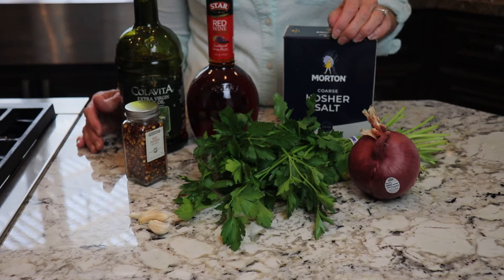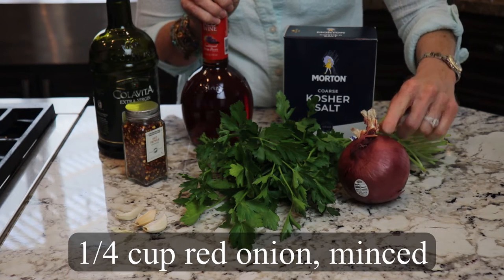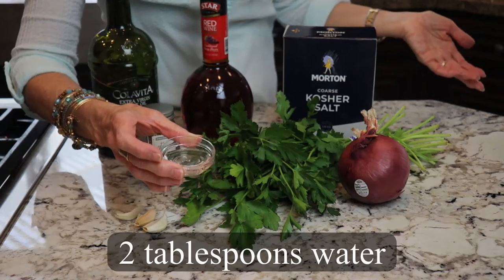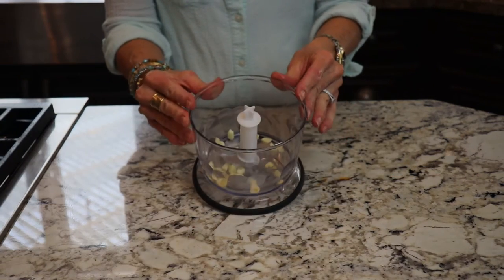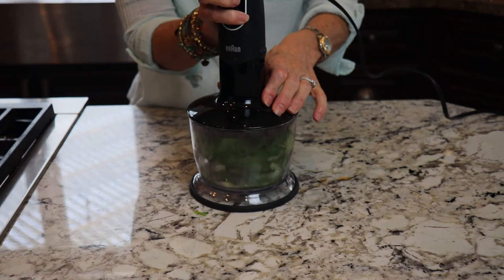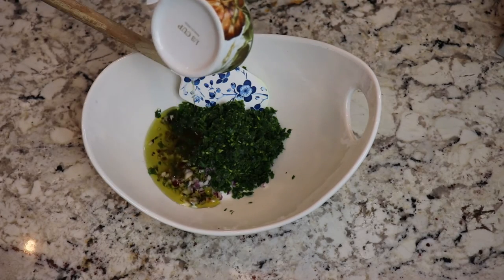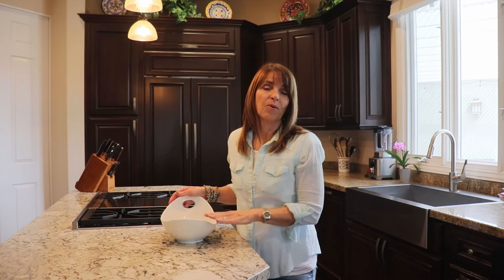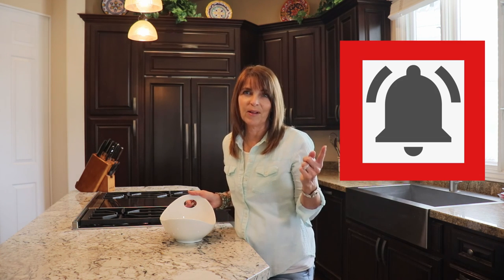Flavor Bomb for Protein: Chimichurri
Chimichurri is a South American accompaniment to meat. It has been described as Argentina's gift to steak, but it can go on much more than beef. It is great with chicken and shrimp too. Made from fresh parsley, garlic, olive oil, red onion and red wine vinegar it will amp up the flavor in you meal.

About me:  Hi! I'm Rachel Gray.   Welcome to my cooking channel.  I have a cooking blog and teach cooking classes.  I love to share my recipes. Nothing makes me happier then when people love my food.